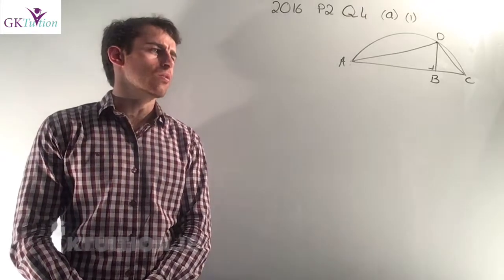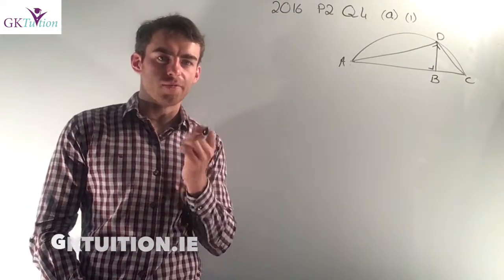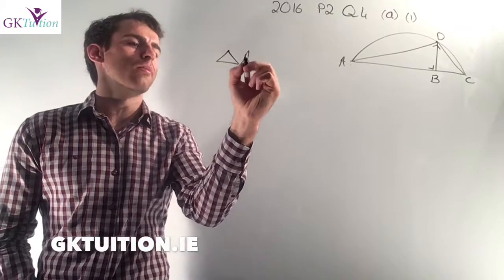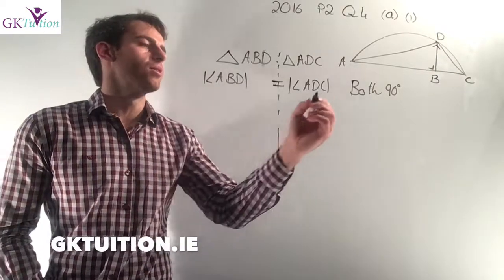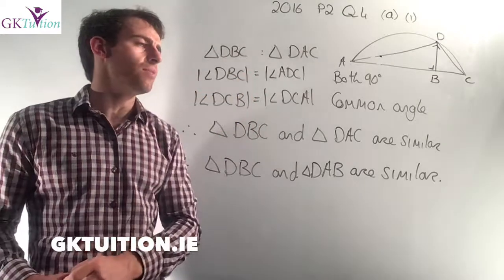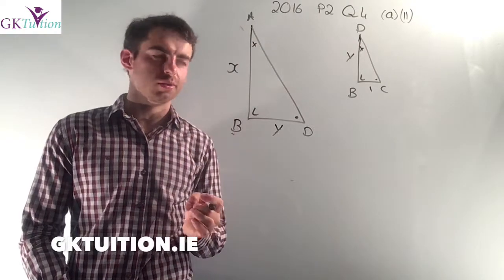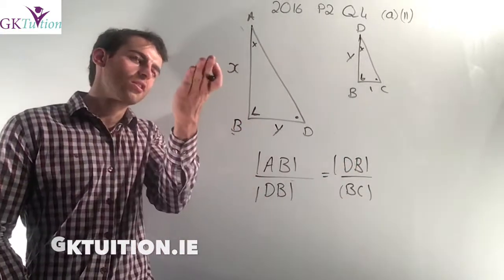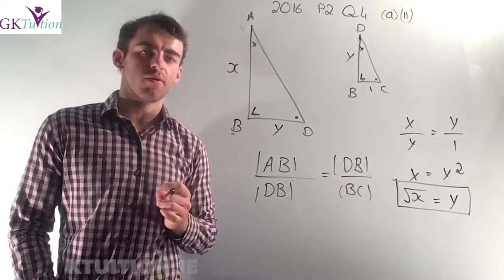GKTuition.ie LCHL 2016 P2 Q4 (A)